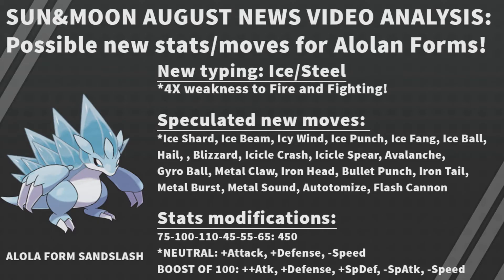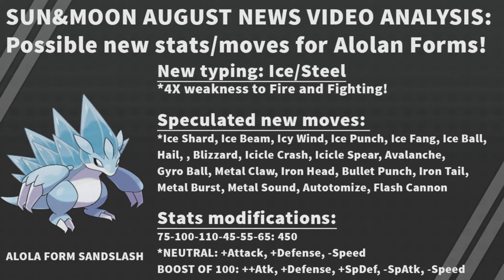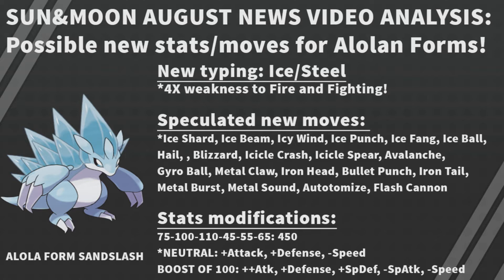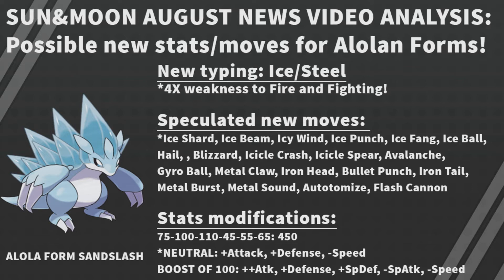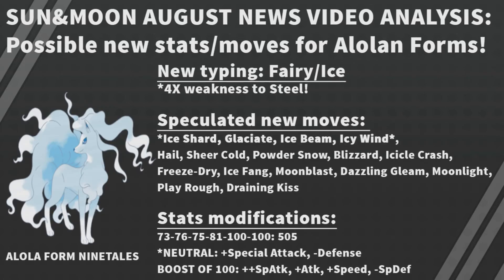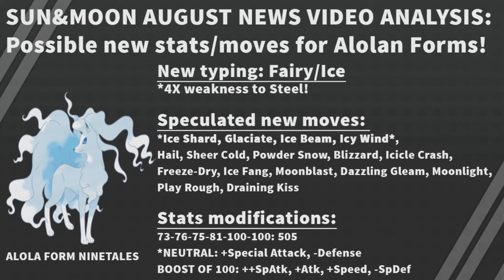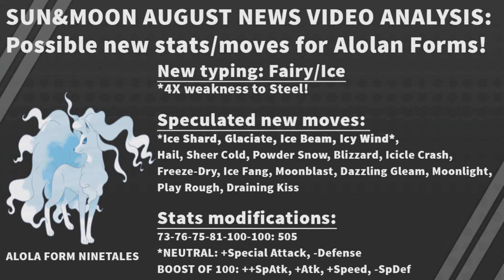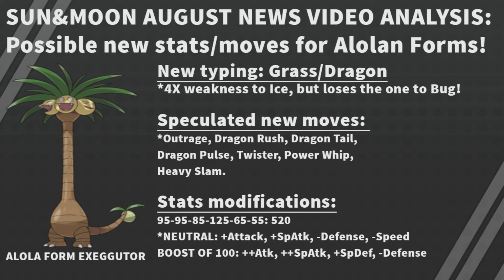POKEMON SUN & MOON SPECULATION W/ FOUETZKY! Possible Alola Forms New Moves and Stats!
Today we go through the fully evolved Alolan Forms (Exeggutor, Sandslash and Ninetales) and speculate on their possible new moves and stats!

ALL AUDIO AND VIDEO CONTENT FROM THE TRAILER BELONGS TO THE POKEMON COMPANY, GAME FREAK AND NINTENDO.